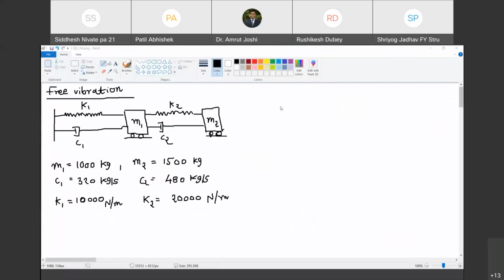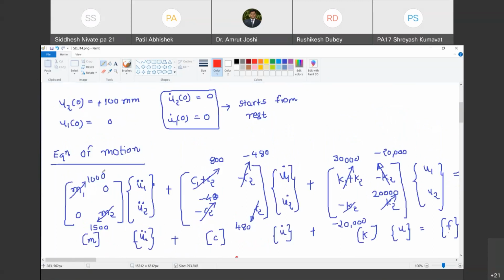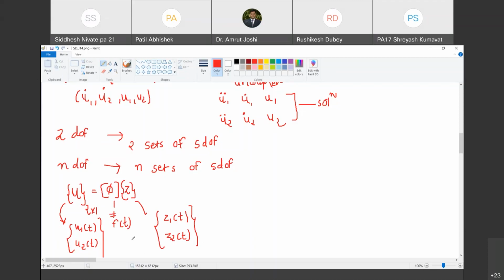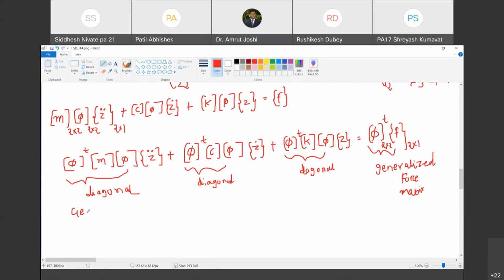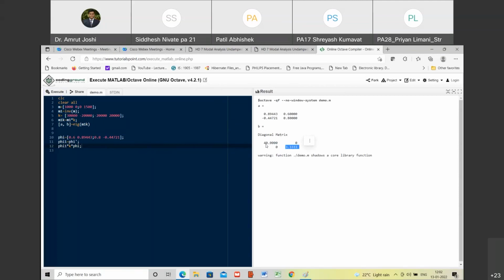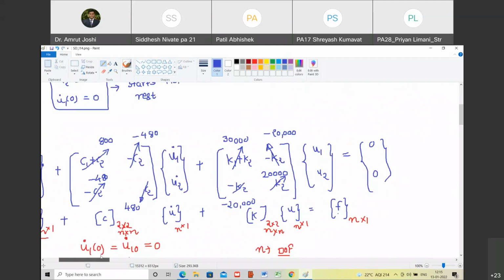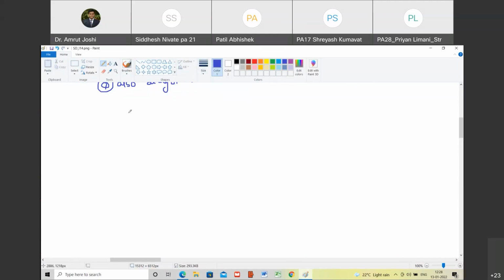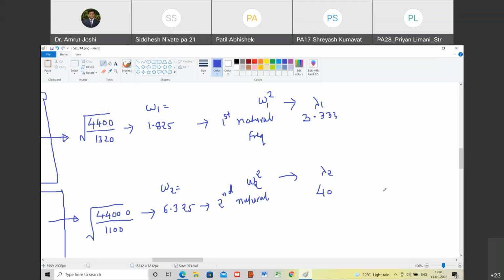L15_ Structural Dynamics (M.Tech)